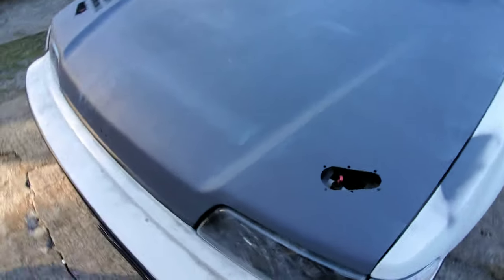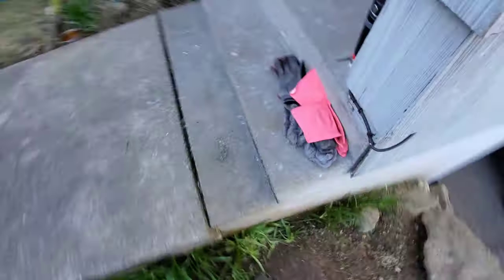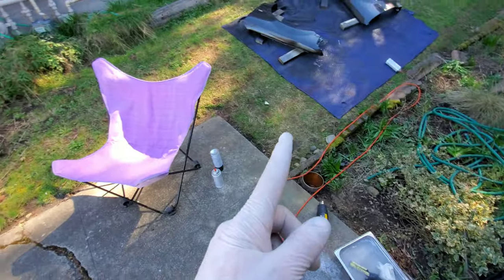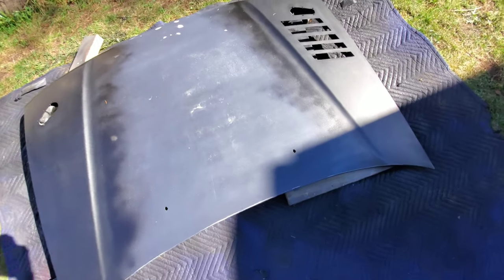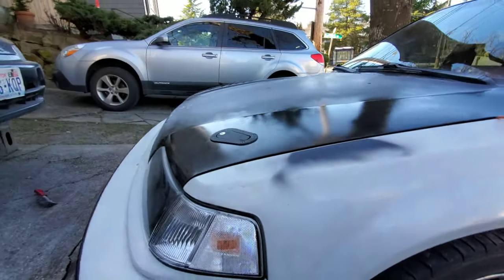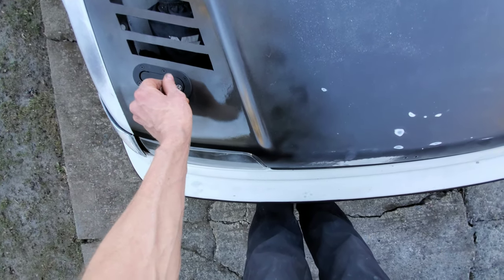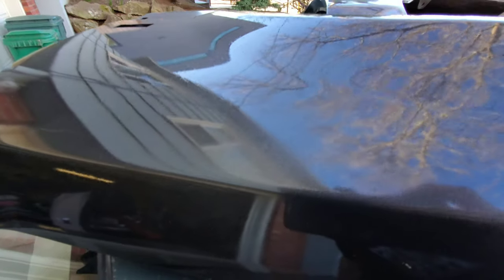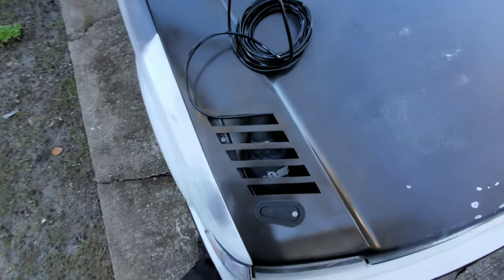Fender and hood painting! EF Civic Sedan Restore #33 ..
Hood and fender go through the process here.. painting and clear coating. also new windshield fluid sprayer fail.

efシビックセダン復元

Follow along on for more shots and discussion.

I change my mind a lot, but I get a lot done!

This is not a tutorial. I'm not explaining, in any form, detailed repair steps or procedures. I'm basically just thinking out loud, on video. Going through this body swap and beyond. A video journal, if you will... a way for me to remember what I did and how I did it.